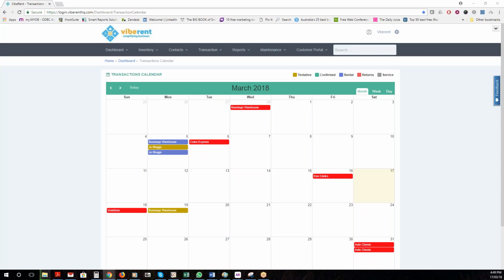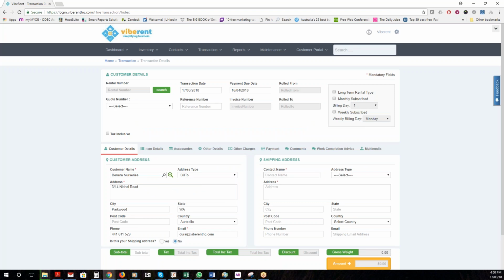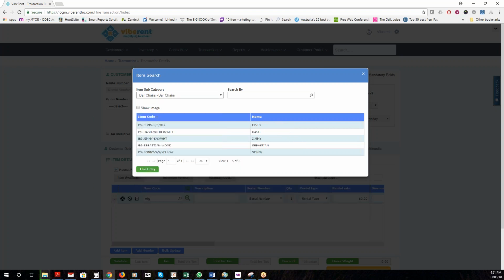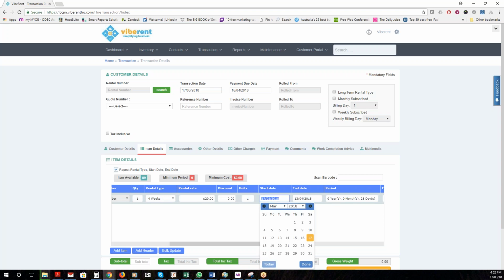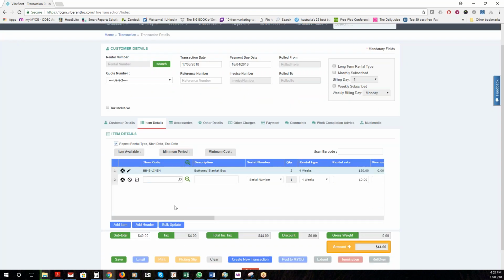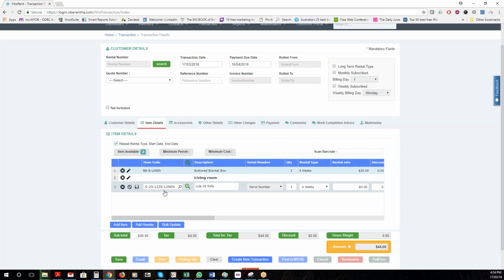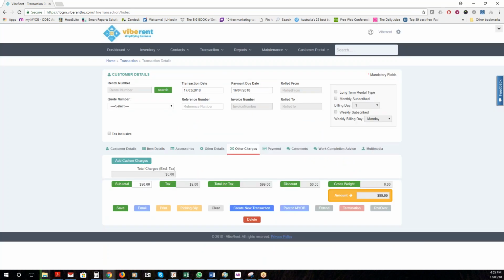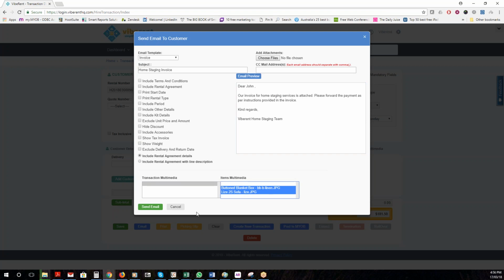Create rental transaction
Create rental transaction in Viberent.